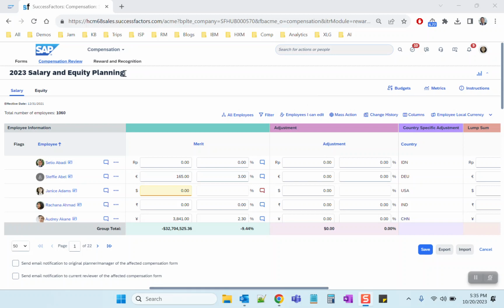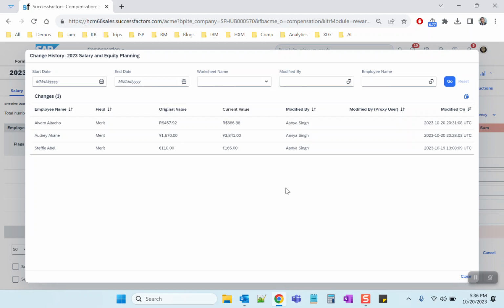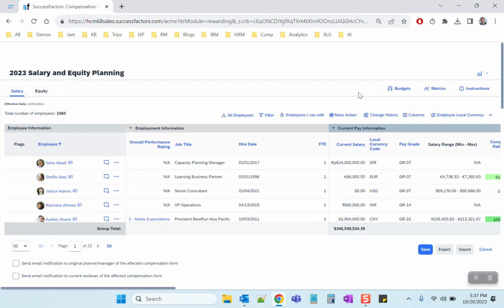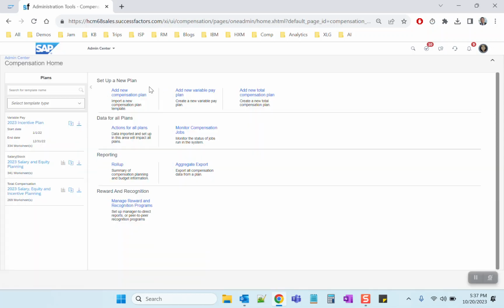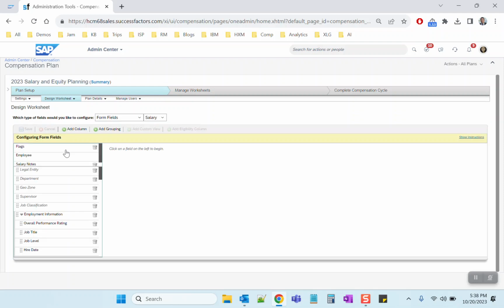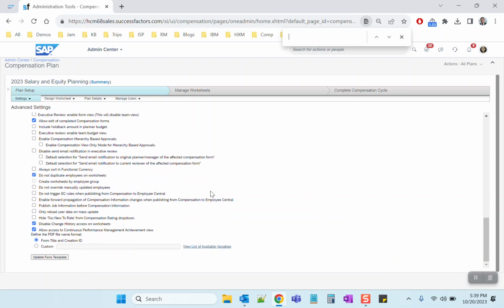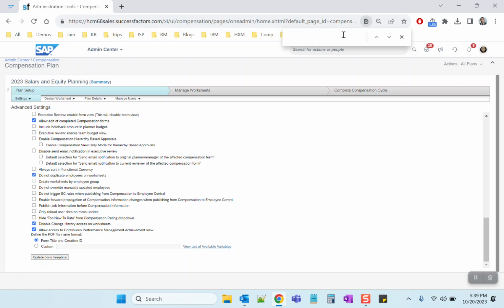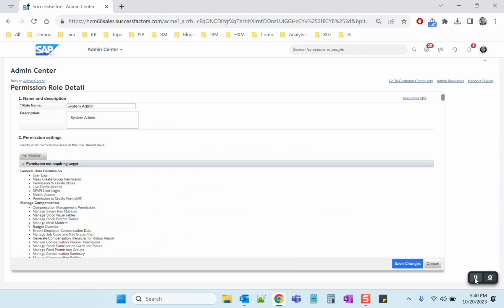Change History in Compensation